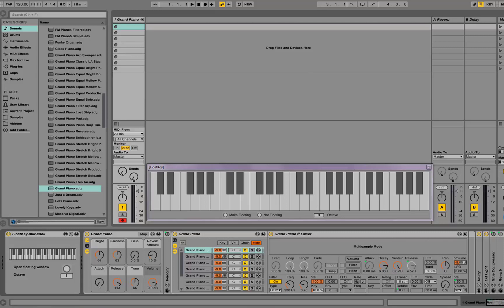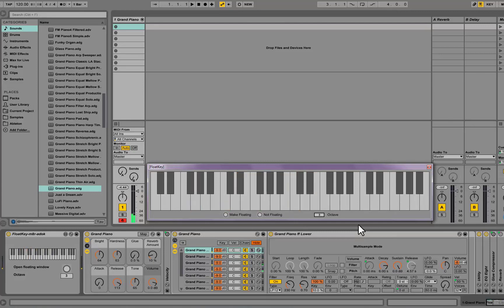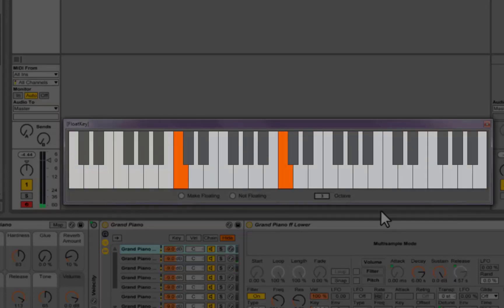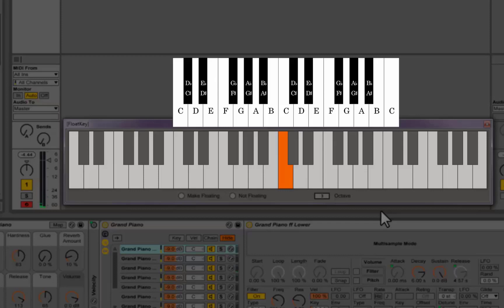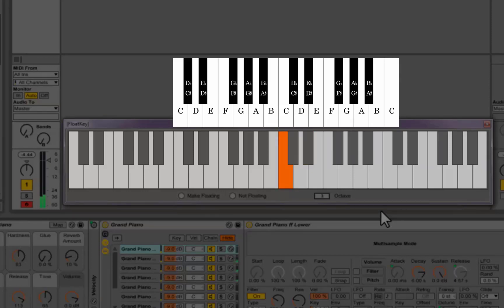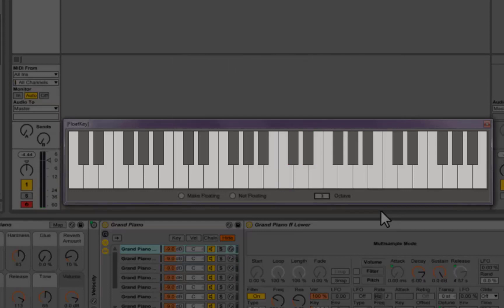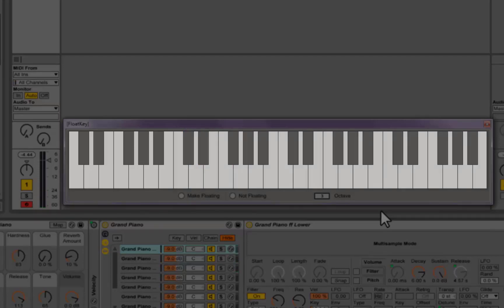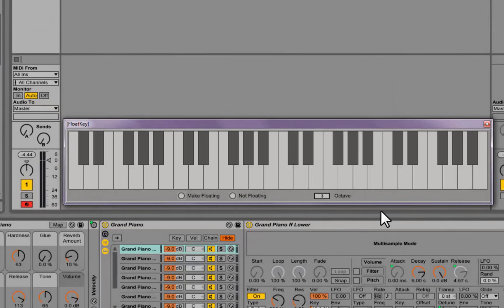Essential Music Theory For Electronic Music Production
This is one of the 58 videos included in our 12-hour Ableton Live online course available on the website.

Established in 2010 in Glasgow, subSine Academy offers a range of classroom and online courses taught by true music industry professionals, including Scotland’s only Ableton Certified Trainer and critically acclaimed artist, Simon Stokes aka Petrichor.

Don’t dream of making music any more. Get involved and become a part of our ever-growing community of producers around the world.